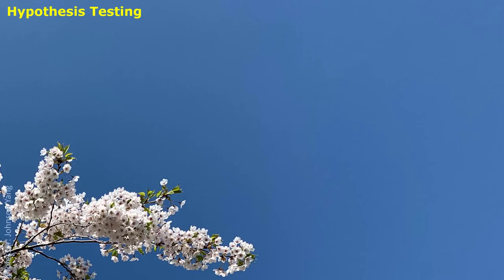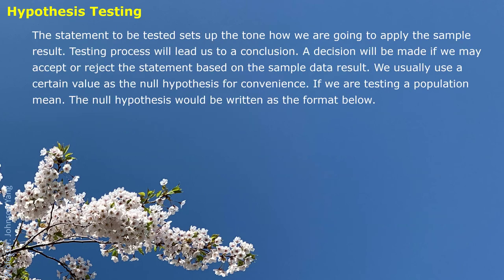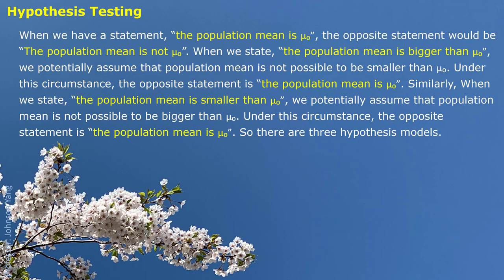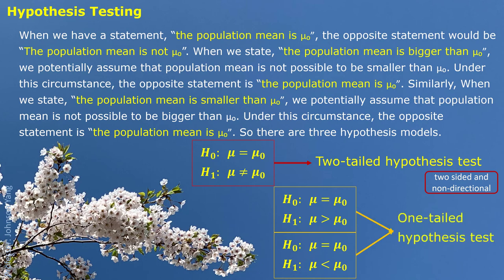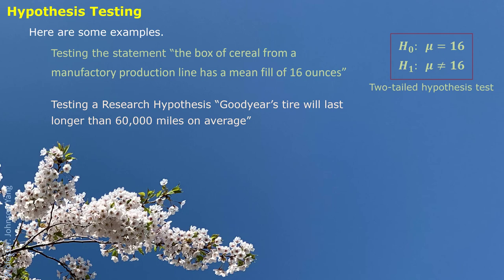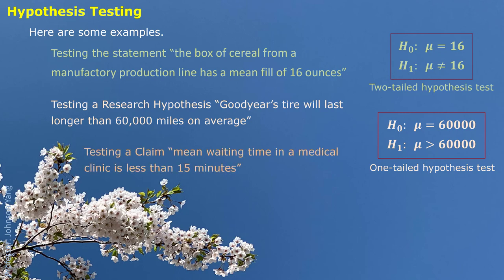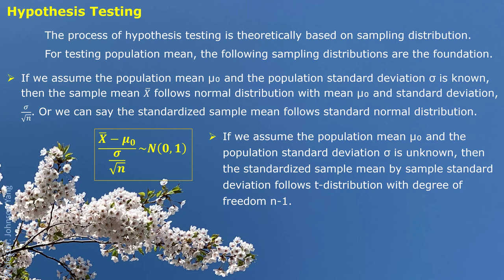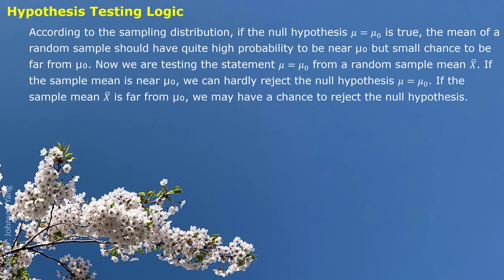STAT Hypothesis Testing I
This is the introduction of the basic ideas and logic about hypothesis testing.